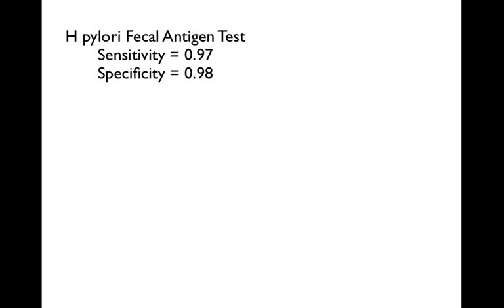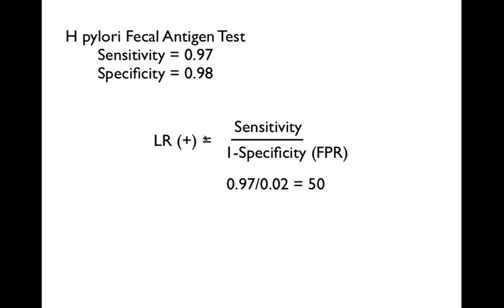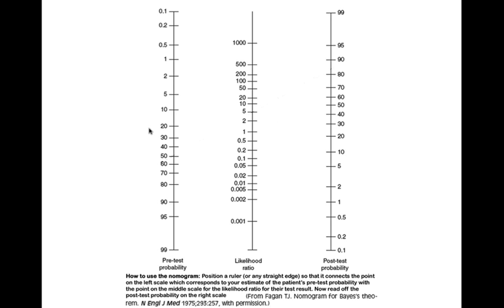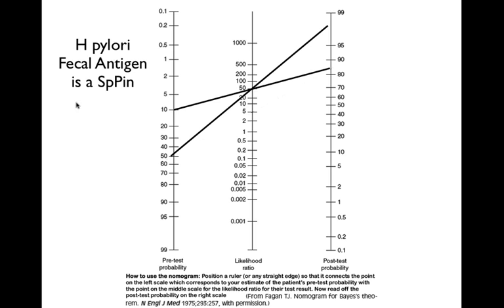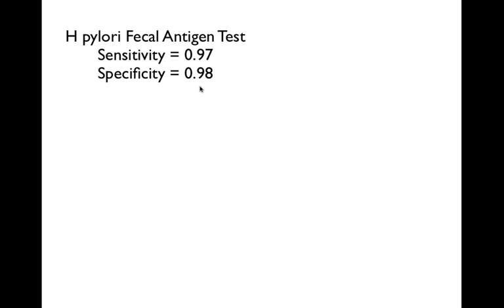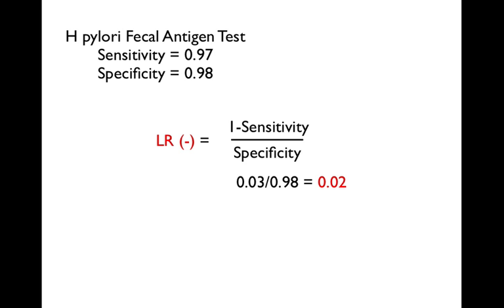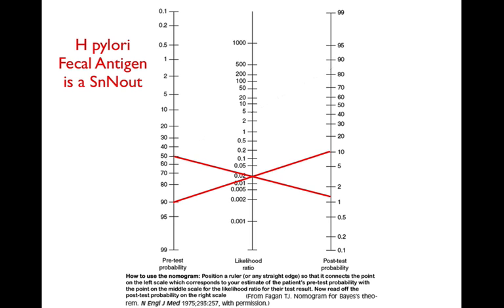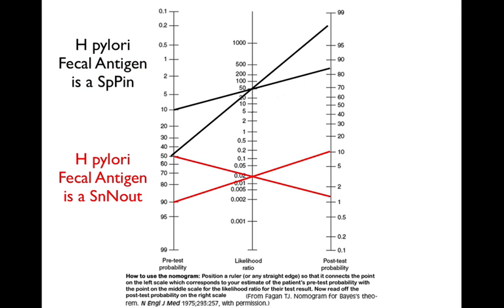H.Pylori.05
case video